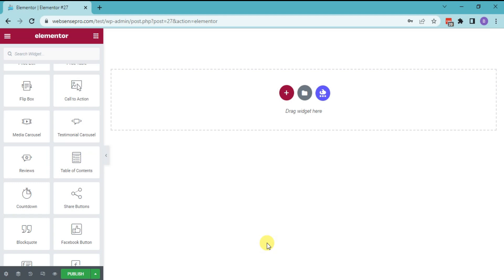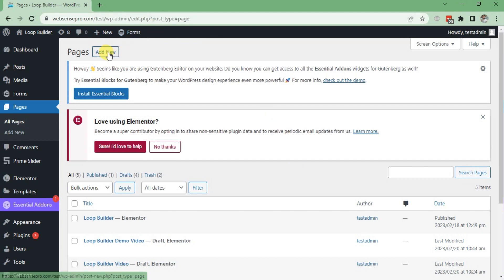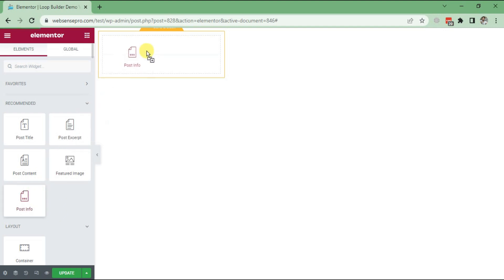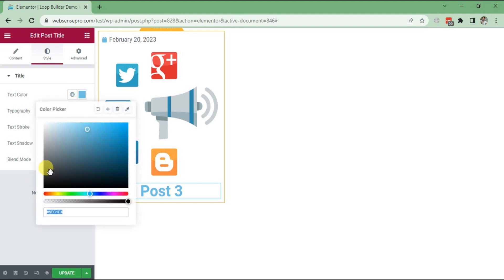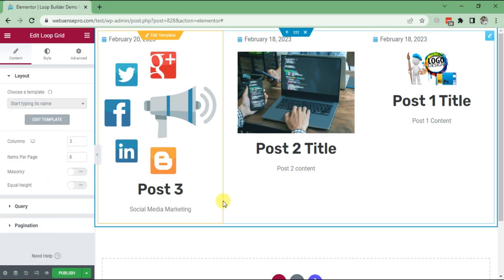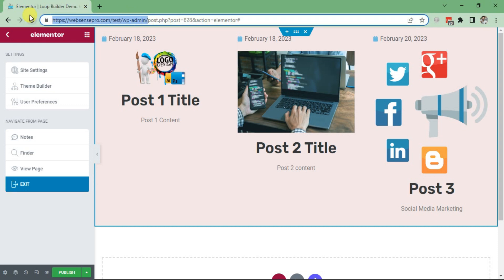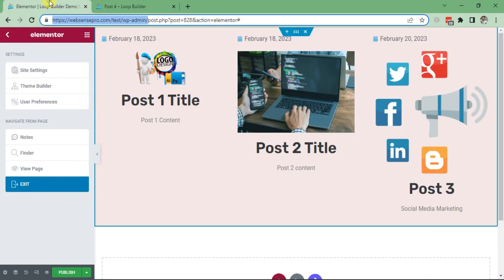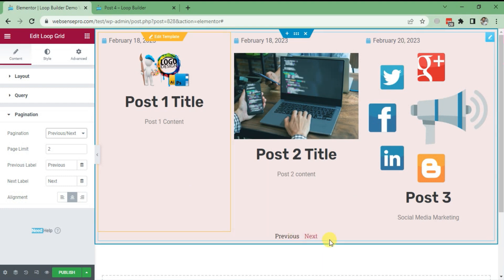Mastering Loop Builder in Elementor Pro - [2026]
In this video tutorial, we'll explore the Loop Builder feature in Elementor Pro, a powerful tool that allows you to create custom loops of posts, pages, and custom post types on your WordPress website. Whether you're a blogger, a marketer, or a developer, the Loop Builder can help you display your content in a more dynamic and flexible way, and save you time and effort in the process.

00:00 Intro
01:00 Checking if Flexbox is activated
01:30 Adding loop builder in a Page
02:20 Creating template in loop builder
05:30 Adding new posts
07:30 Changing the number of columns and items per page
07:50 Adding previous next button